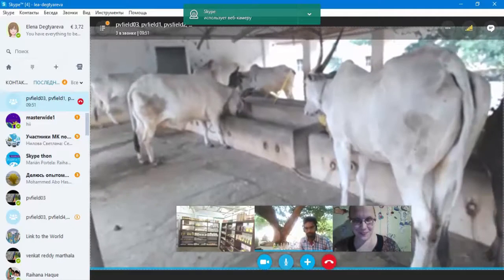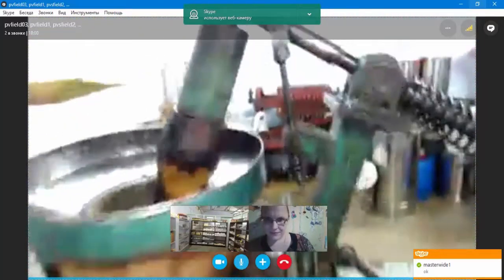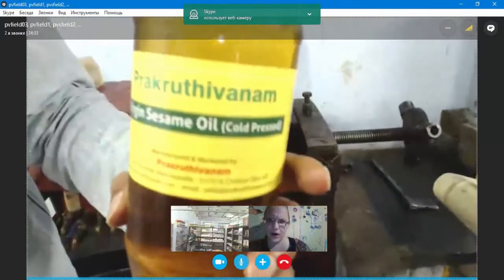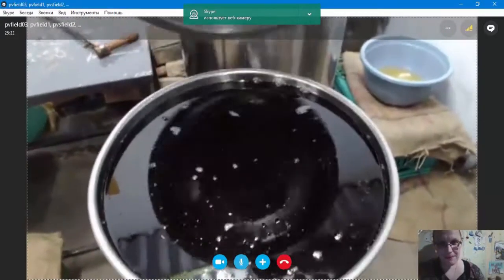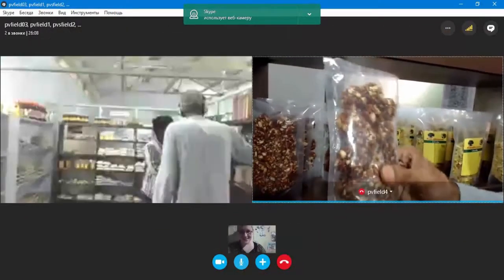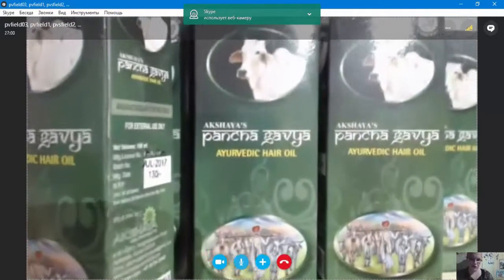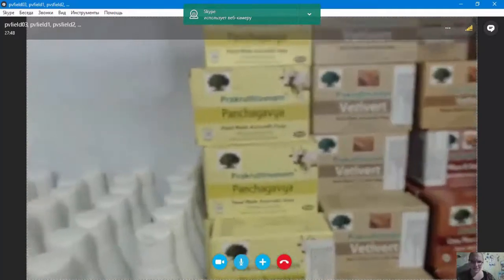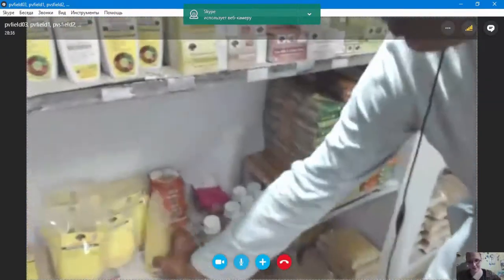Skype a thon 28-29 ноября 2017. India